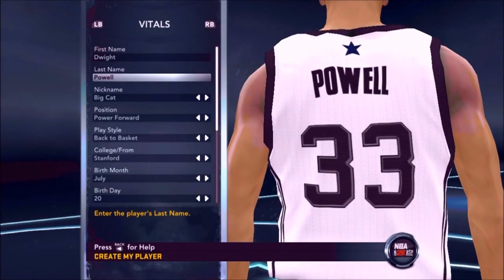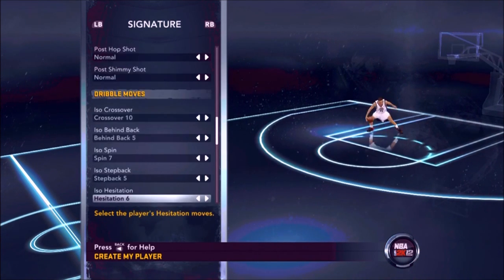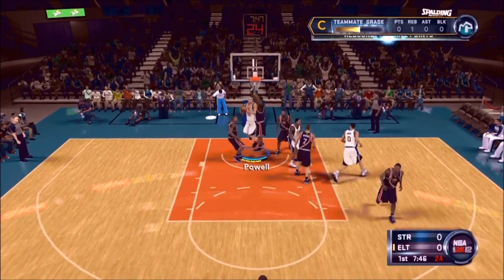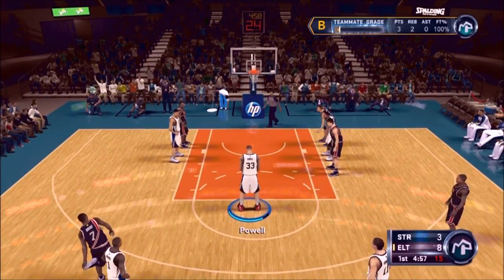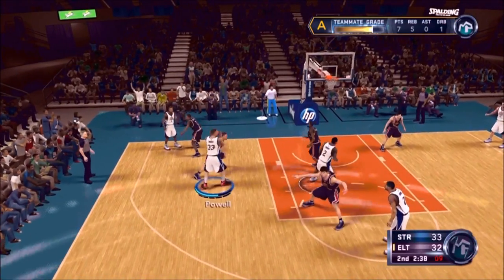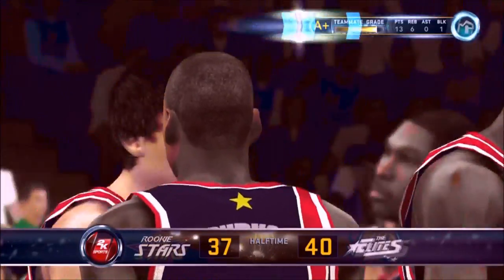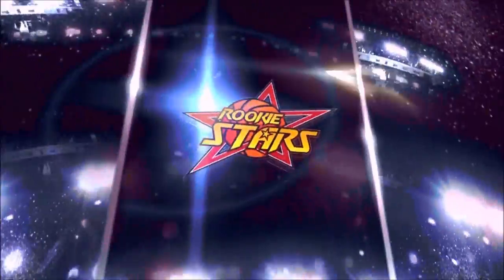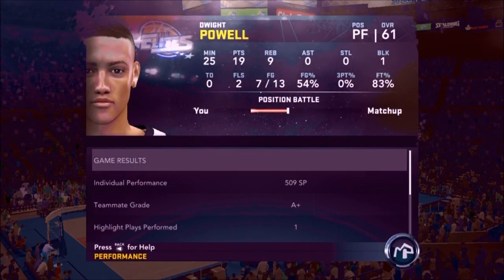NBA 2K12: My Player Dwight Powell in Rookie Showcase | Creation, Showcase, Interviews & Draft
I separated video into different parts, in case you don't want to watch the whole thing.
00:09 - My Player Creation
01:14 - Rookie Showcase
07:00 - Interviews
09:05 - NBA Draft

What do you think of my draft position?

NBA 2K12 Gameplay: My Player as Dwight Powell